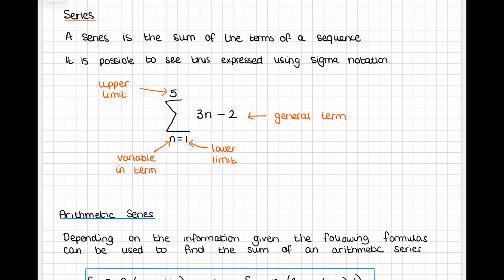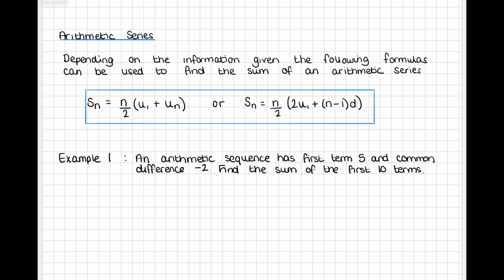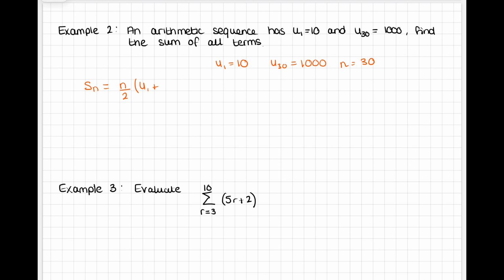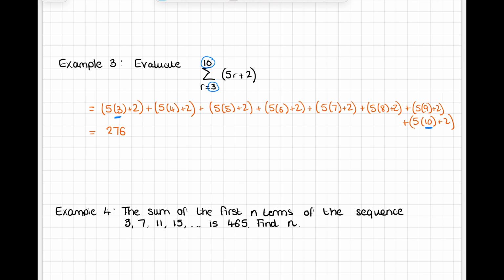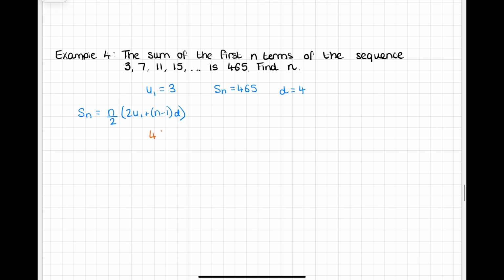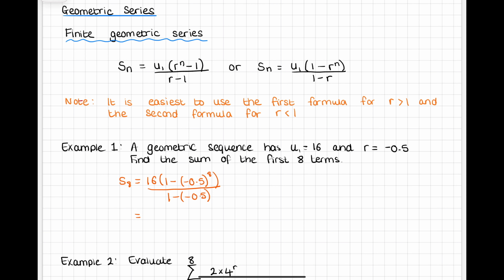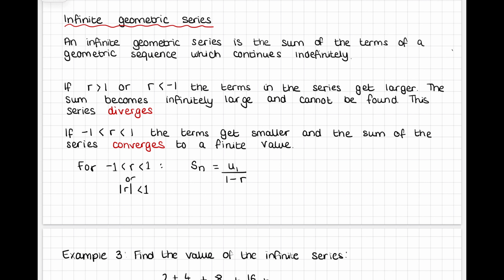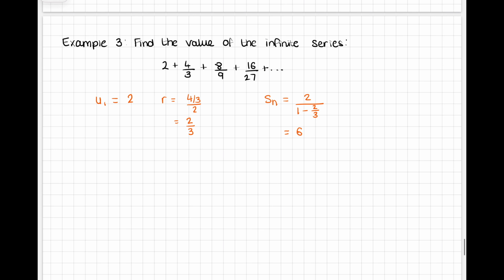Series (Arithmetic and Geometric) AASL